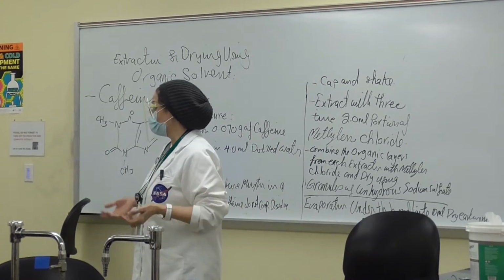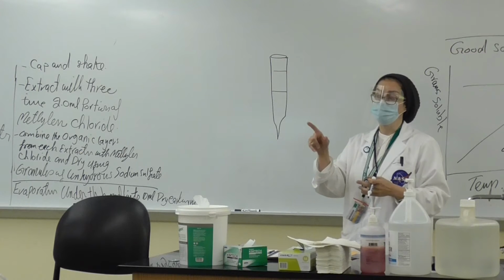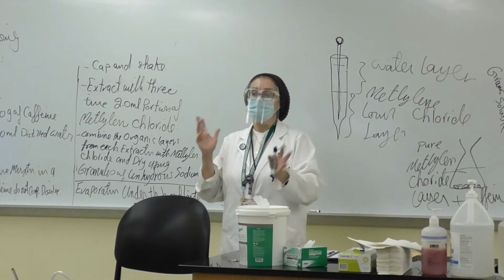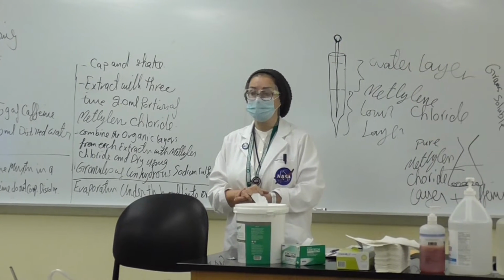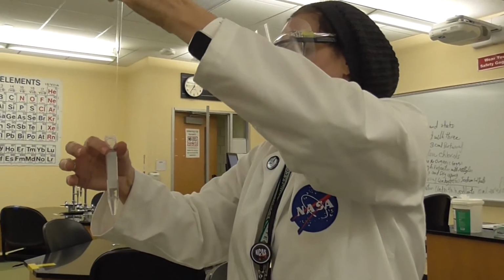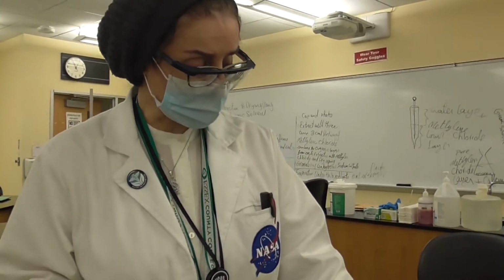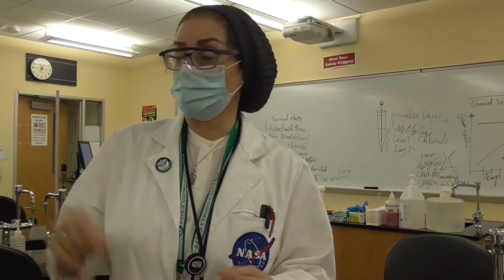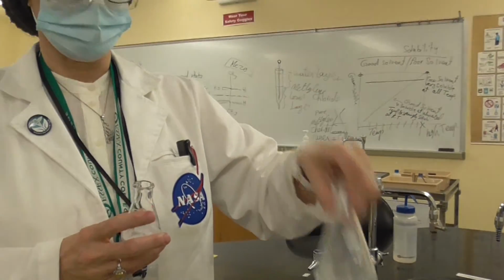Dr. Marashi CHEM-203 Organic Chemistry Lab: #5